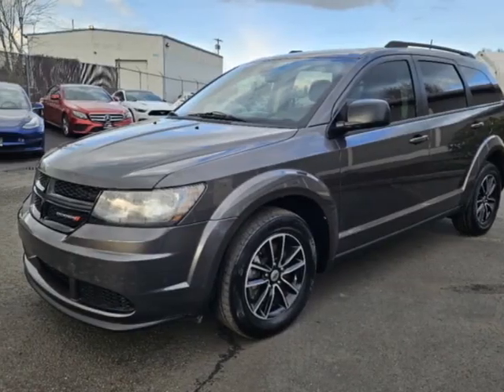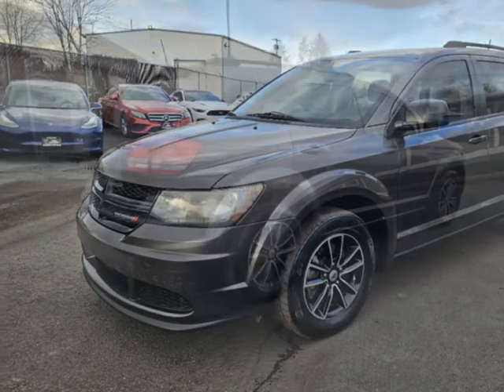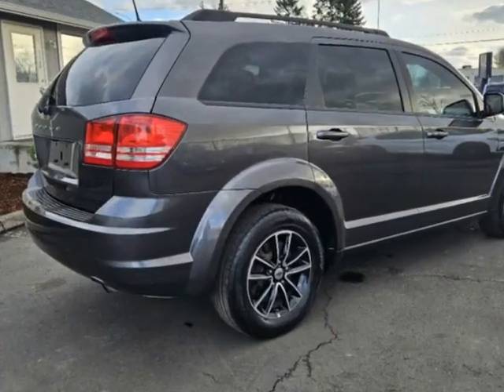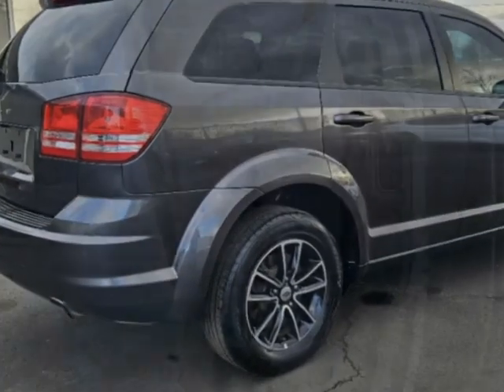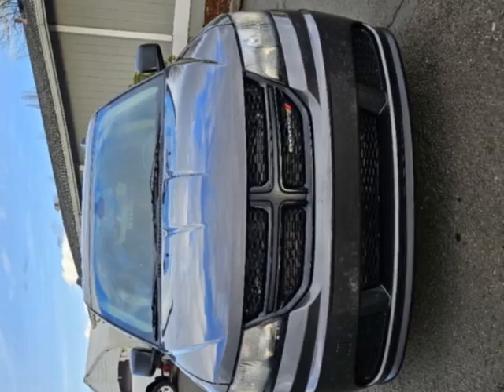2018 Dodge Journey SE FWD SUV - KENT, WA